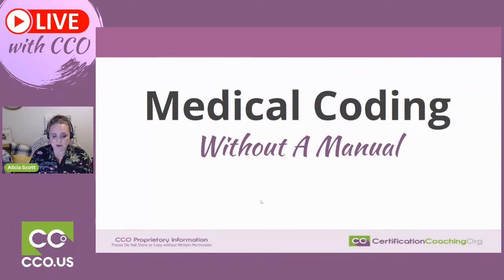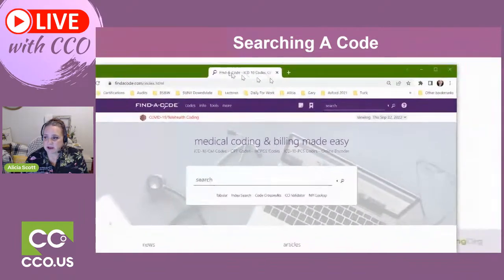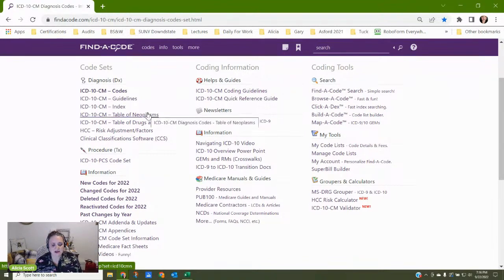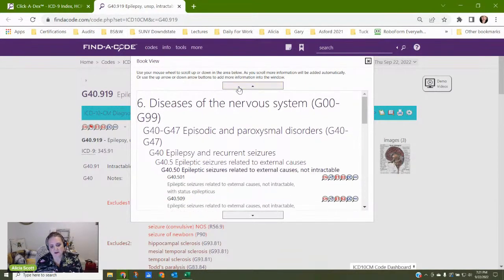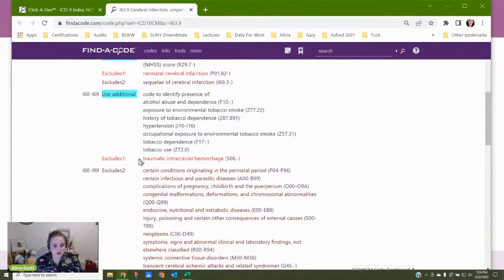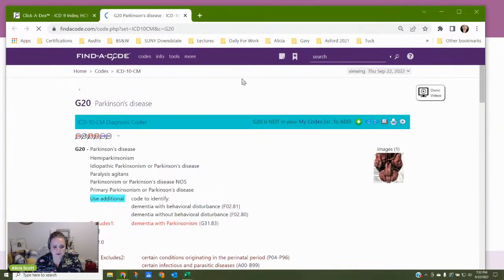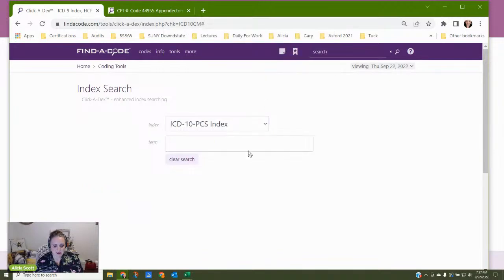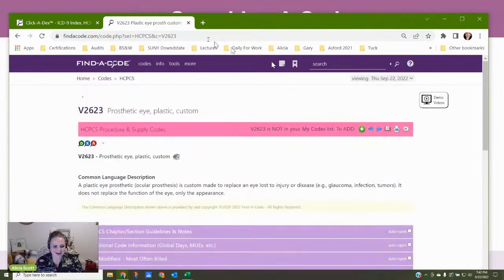Medical Coding Without A Manual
Medical Coding Without A CPT, ICD-10 or HCPCS Manual. Investing in Find-A-Code?

Like what you're watching? You can also get notified about upcoming events